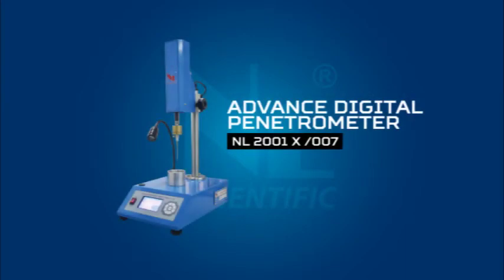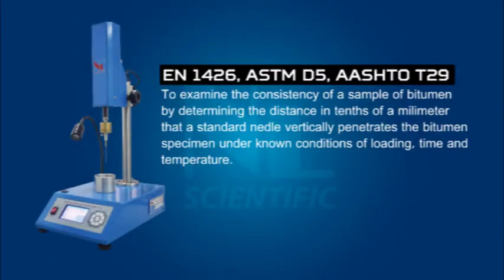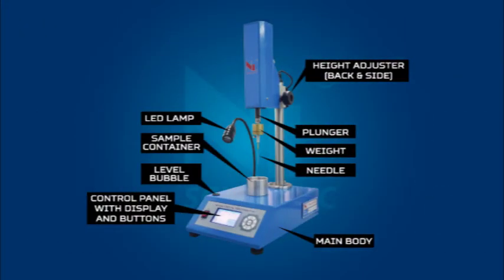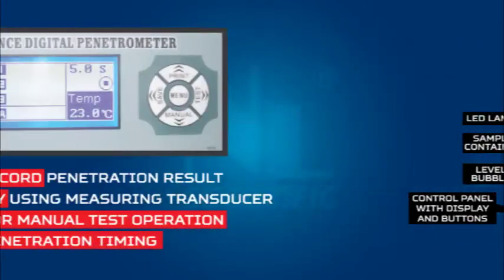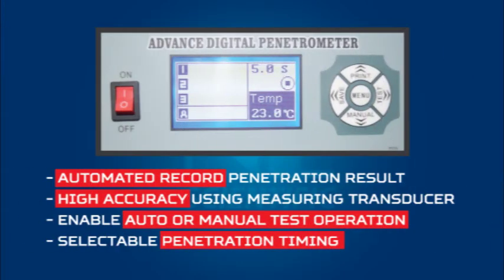Advance Digital Penetrometer Specifications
Product Special Features : Advance Digital Penetrometer Specifications